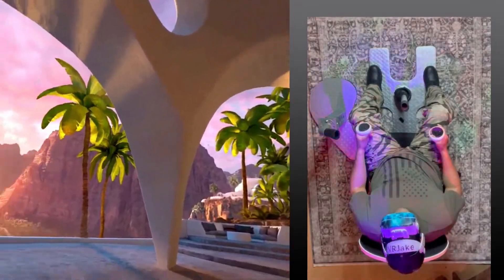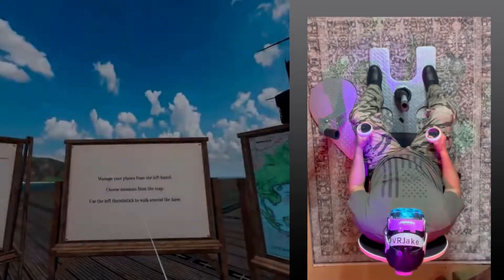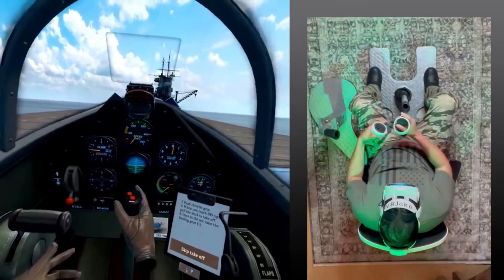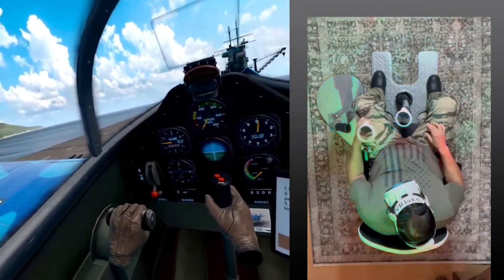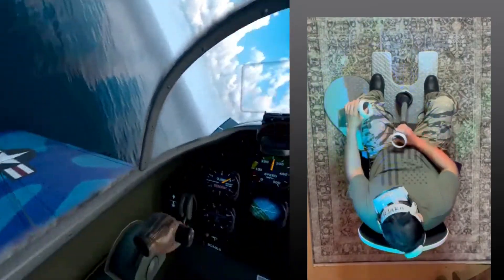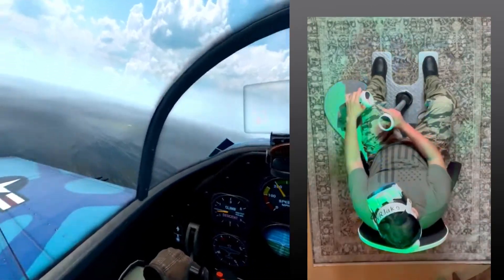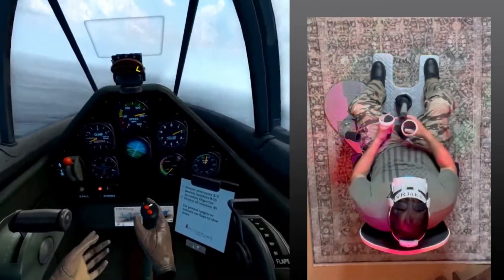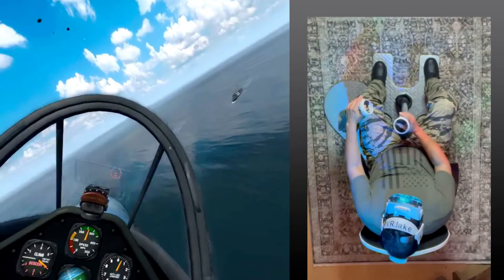MQ2 Flight Stick "How to use and calibrate"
In this video I show how the MQ2 Flight Stick and MQ2 Throttle Controller Mount work and how to calibrate them.

Find the flight stick and throttle controller mount at MQ2flightcontrols.com